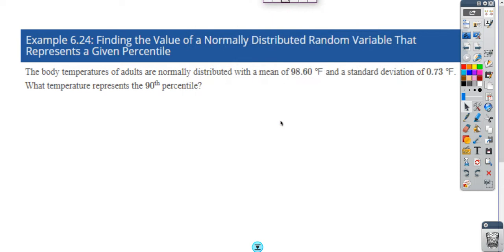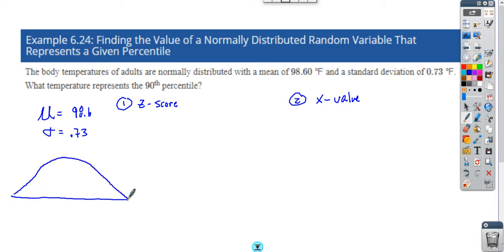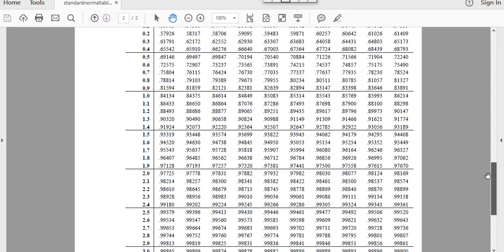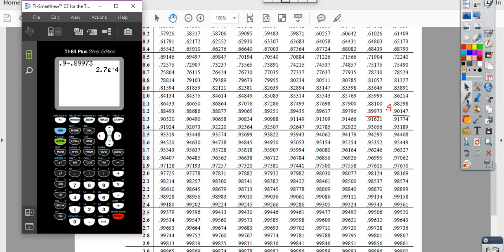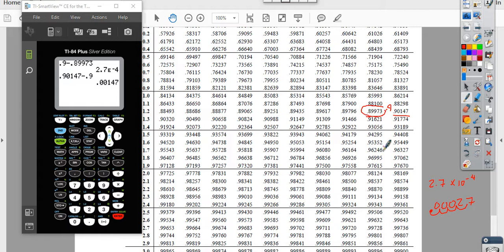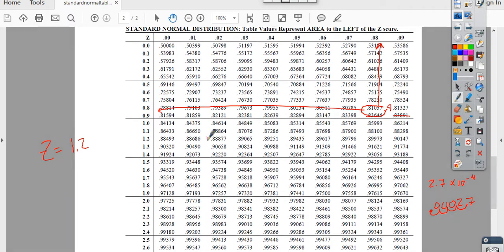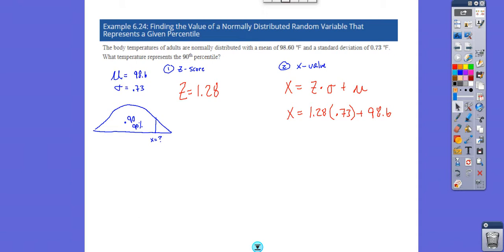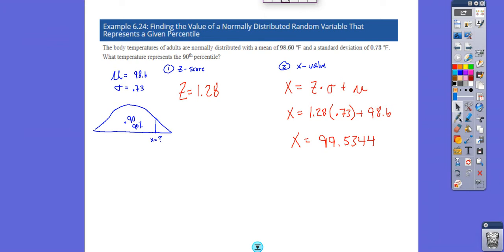Hawkes Example 6.24: Find Normally Distributed Variable w/Given Percentile